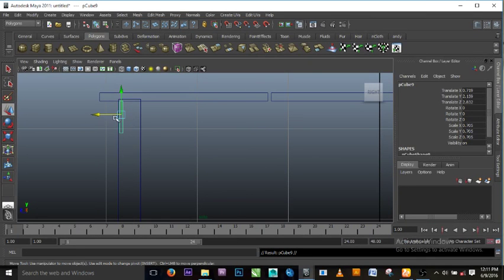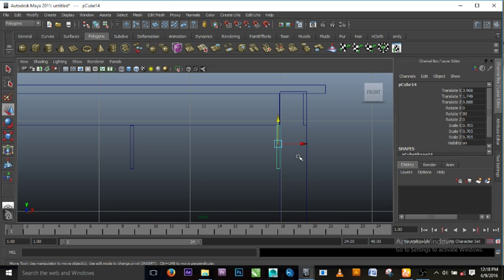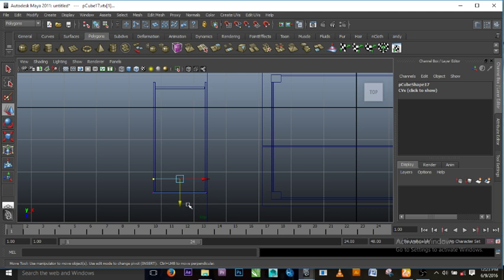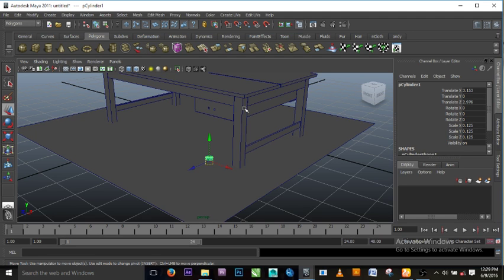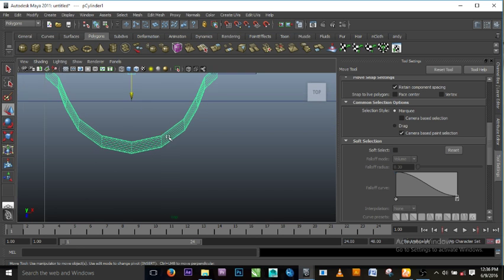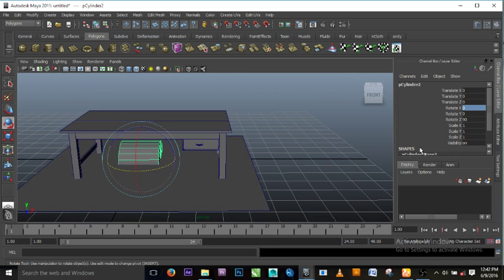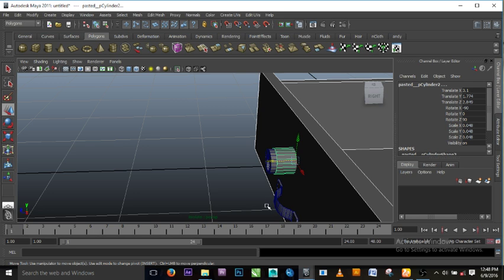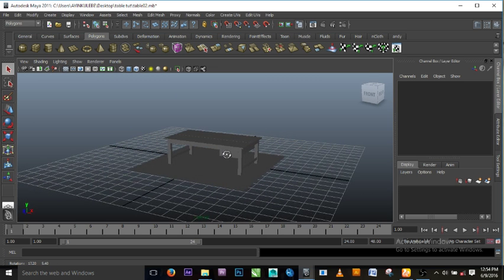Get started with Autodesk Maya part 2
The complete of 01 of how to model a table using maya.
This teaches the function and concept of edge and how to work with it in the modelling process